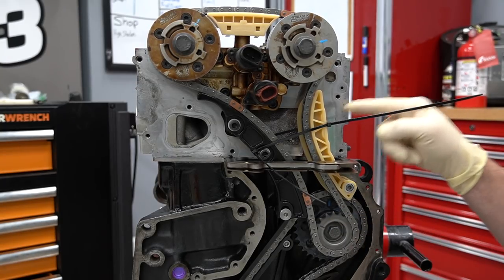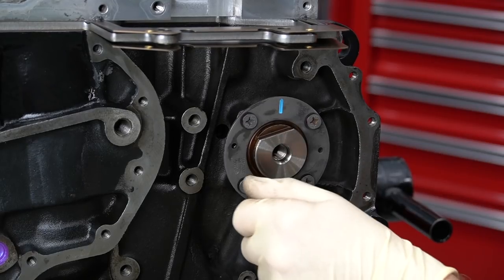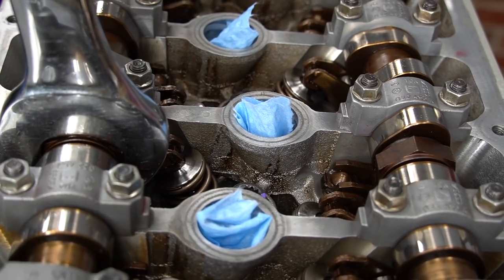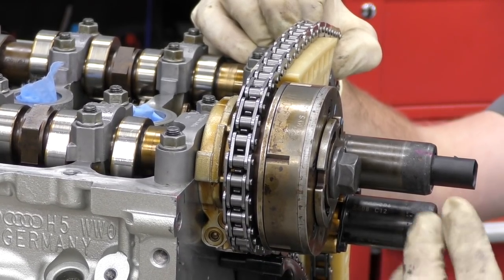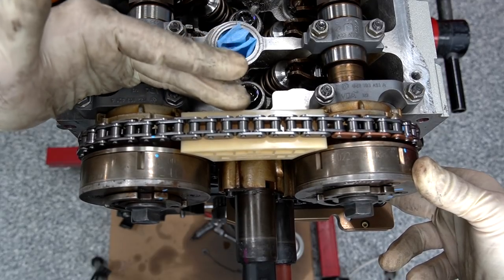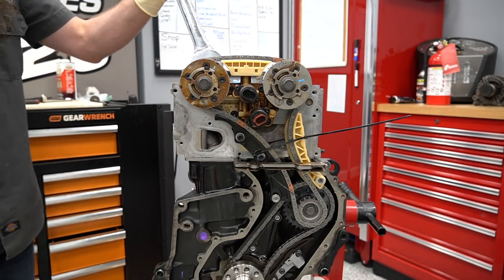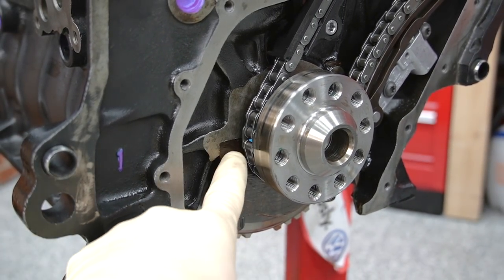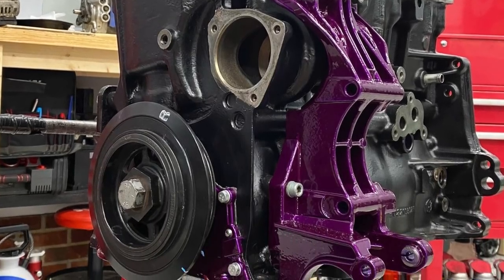How To Properly Time a VR6 With Head Gasket Spacer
In this video we will properly install timing chains on a VR6 engine with a 5mm head gasket spacer. This spacer is meant to drop compression down for turbo application. Installing the spacer is easy. Timing the engine however can be tricky, and is a little more difficult than a stock R32 VR6 engine. This really applies to any 24v VR6 engines with a spacer that requires a 1 link longer chain.

24V VR6 Cam lock ~
12V VR6 Cam Lock ~